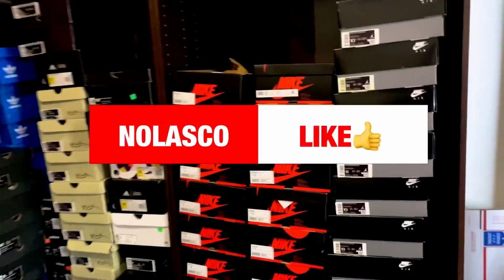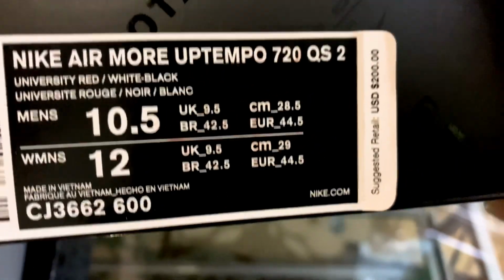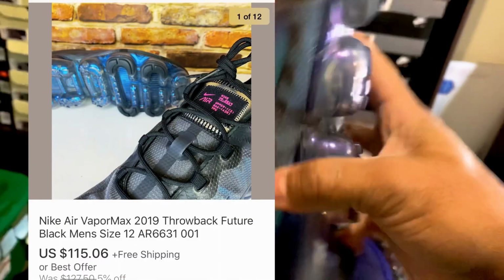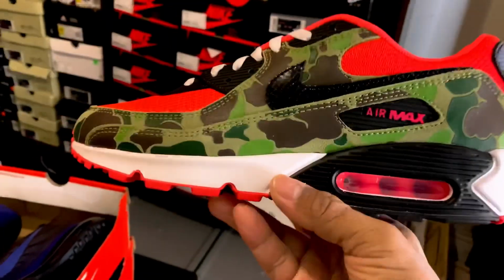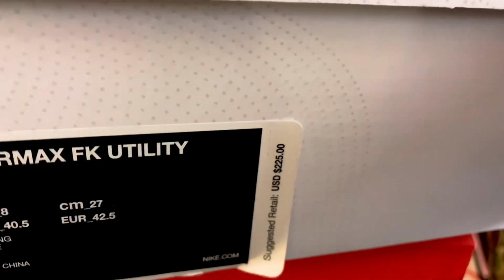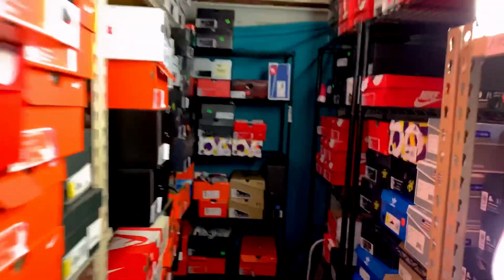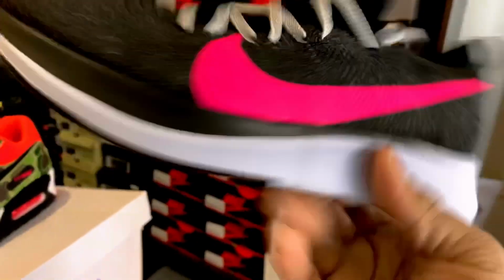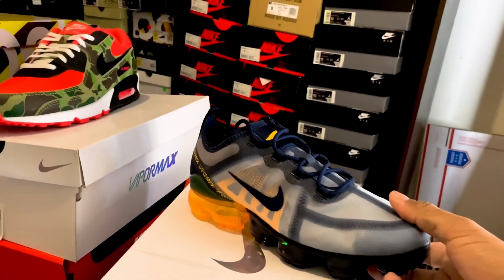SNEAKER INVEST - WHAT SOLD ON EBAY? Reselling Sneaker from NIKE FACTORY STORE, NIKE OUTLET STORE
SNEAKER INVEST, what sold on ebay.
Making money reselling sneaker from nike factory store, nike outlet store, nike clearance.